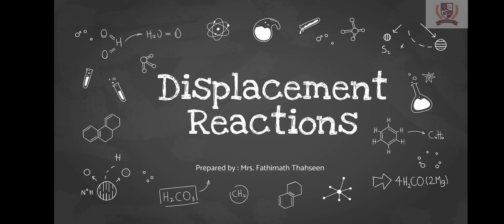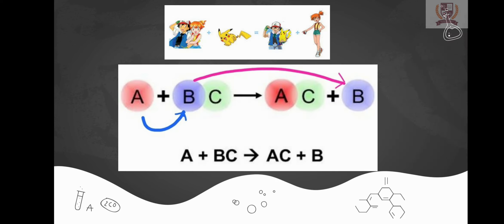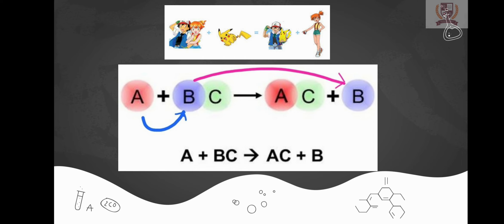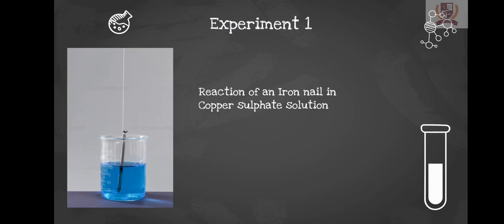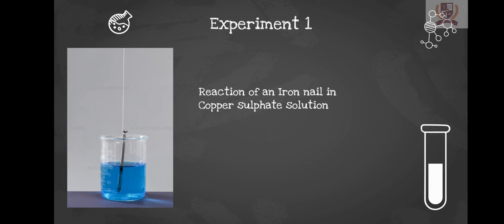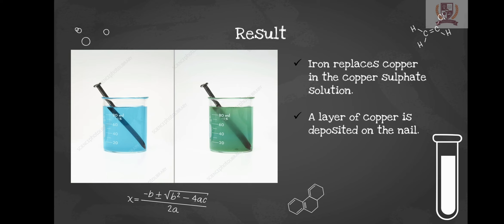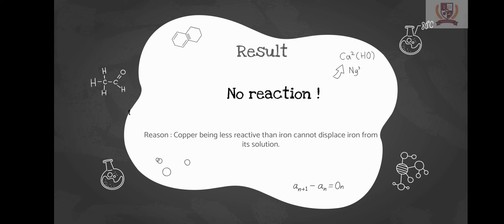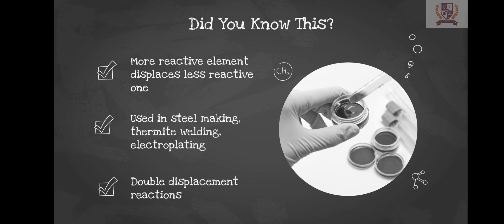Displacement Reactions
Mrs Fathimath Thahseen